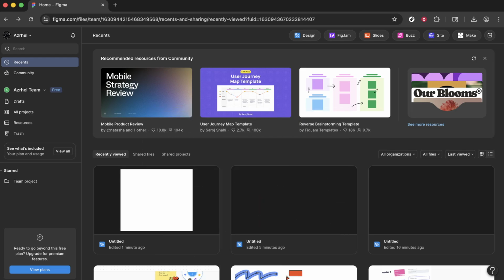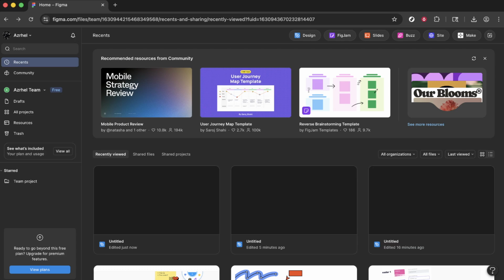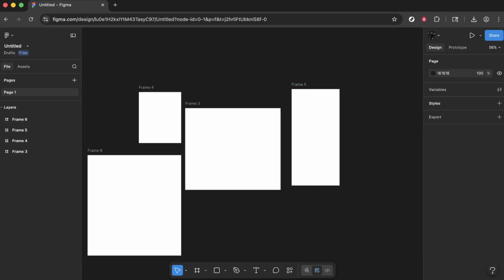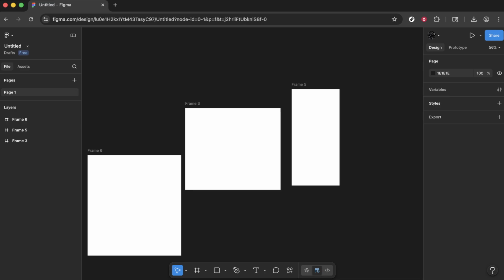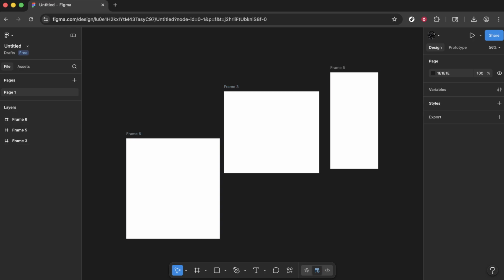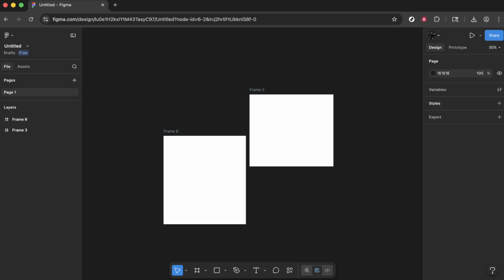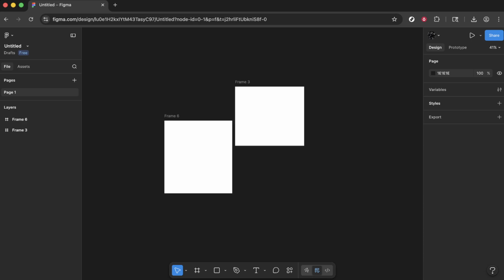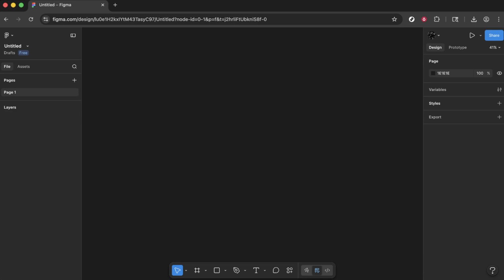How to Delete Frame in Figma (Step By Step) (2026 Guide)